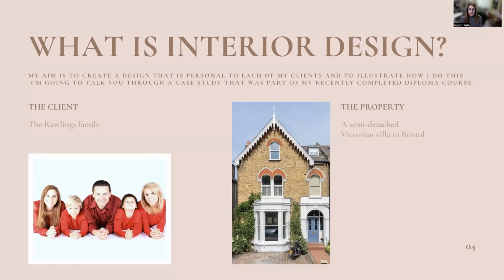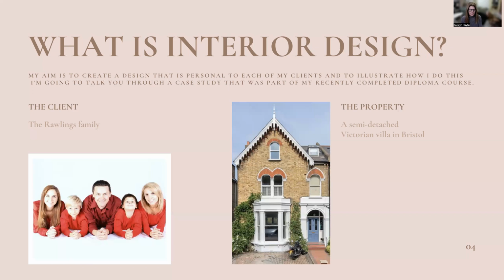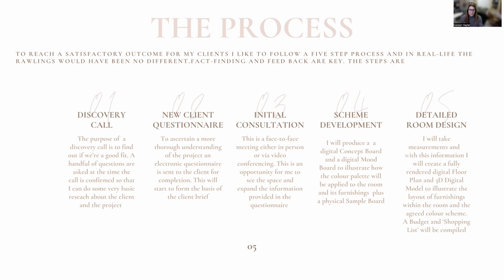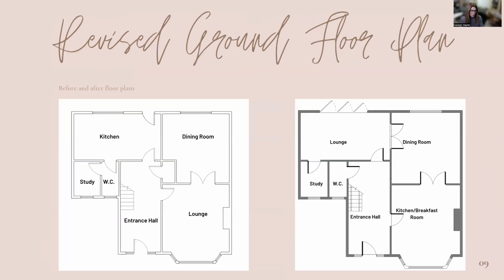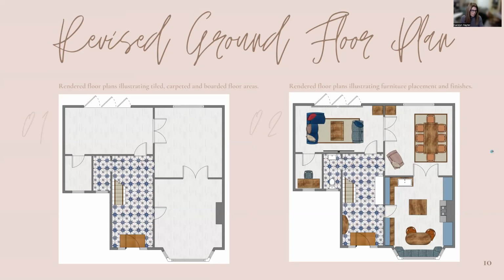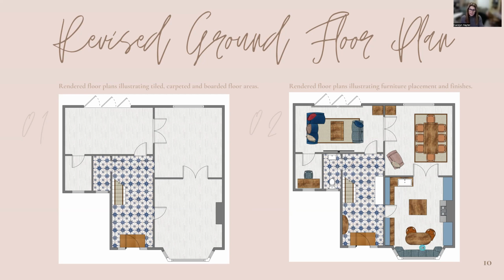What Is Interior Design?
In this short video I use a case study to illustrate how a how an interior can be designed from the Client Brief through to Detailed Room Design. The case study is one that was set by the Interior Designers' Hub as part of my Interior Design diploma studies and I went on to use as a presentation tool to describe my interior design services. The case study focuses on a family home located in Bristol and I describe how I use a five-step process to reach a satisfactory outcome for the client. The video includes screenshots of a Concept Board, Physical Sample tray, Development Sketch, Ground Floor Plans and allocation of finishes across the various rooms on the ground floor of the semi-detached Victorian villa.